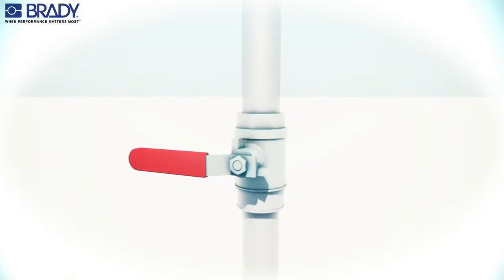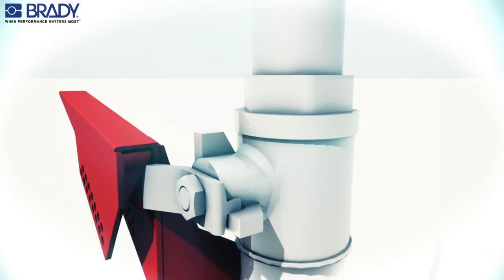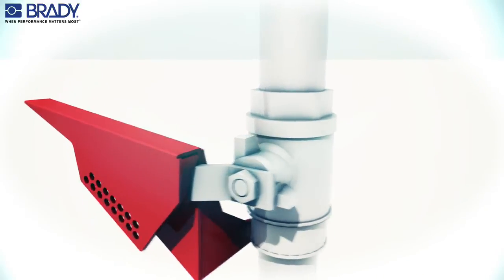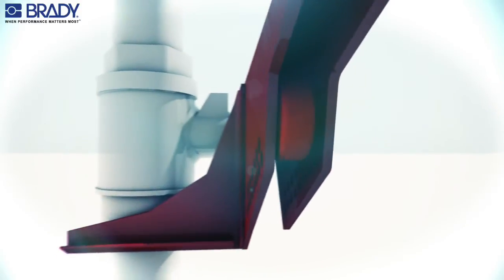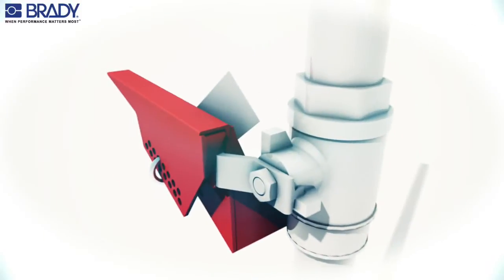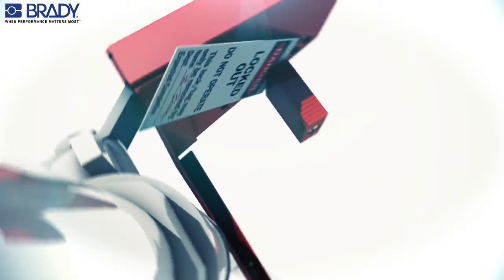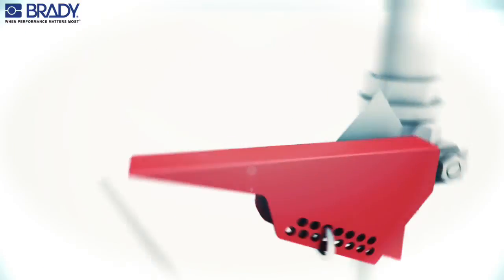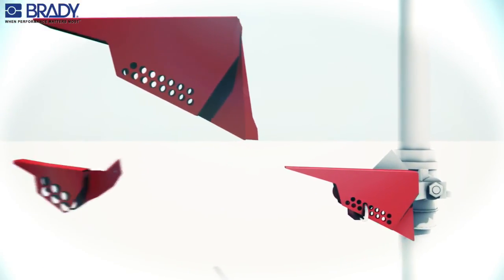How to Install A Brady® Ball Valve Lockout Device | Seton Video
The Ball Valve Lockout helps to insure that valves are closed depending on their use at your site. The lock handle is sandwiched between two durable plastic pieces. A padlock can then be inserted between the two pieces and the valve is locked closed. The lockout is available in nylon or steel in two sizes to fit valves from 1/4" to 3"